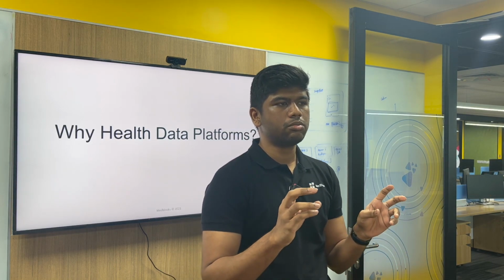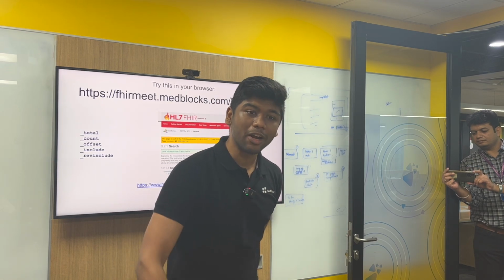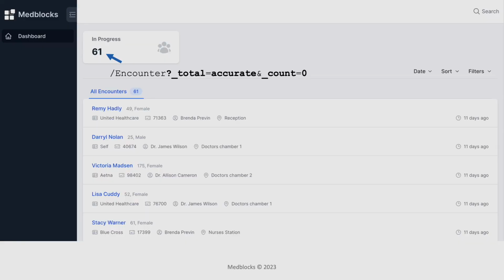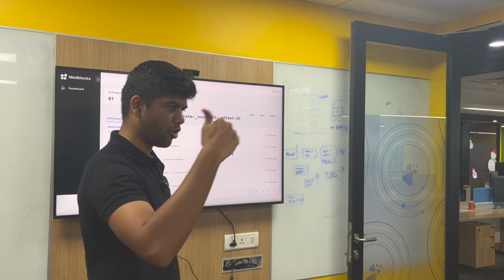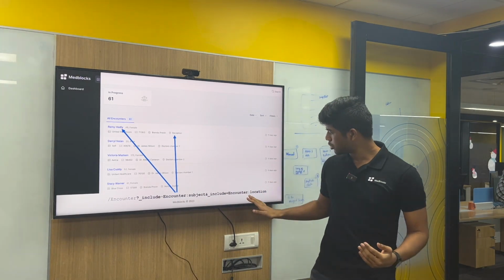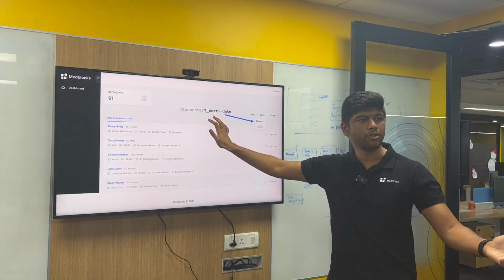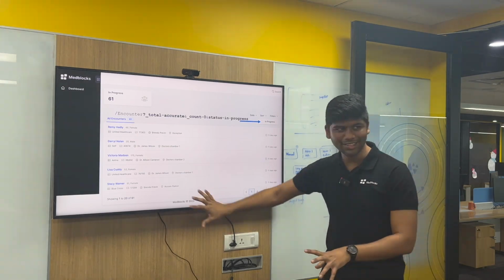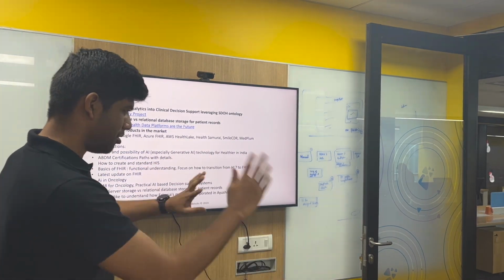Workshop on FHIR Search Parameters @ November FHIR Meetup, Bangalore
Chapters:
0:00 - Introduction to FHIR and Workshop Overview
0:20 - Essentials for Participating in the Workshop
0:36 - Understanding Data Mapping and Interoperability
1:23 - Building Clinical Workflows with FHIR
2:40 - Exploring FHIR Paradigms and Profiles
3:56 - The Importance of Health Data Platforms
4:46 - Practical Demonstration: Utilizing a FHIR Server
5:41 - Engaging the Audience: Interest in Health Data Separation
6:19 - Addressing Adoption Restraints and Optimizing for FHIR
8:59 - Querying a FHIR Server: Practical Steps and Parameters
11:32 - Maximizing Efficiency with FHIR Server Pagination
14:09 - Listing Encounters and Managing Data Requests
17:57 - Advanced FHIR Queries: Inclusions and Filtering
23:48 - Discussion: Terminology and Ontology in FHIR
30:00 - Moving Beyond the Exchange Paradigm with FHIR
30:10 - Filtering Data by Date Range
31:14 - Understanding Date Storage and ISO Standards in FHIR
32:03 - Overcoming Time Zone Challenges in Data Storage
32:43 - Filtering by Location and Specific Parameters
33:19 - Effective Strategies for Patient Search by Name
34:07 - Searching by Mobile Number and Custom Search Parameters
35:20 - Utilizing Tags and _revinclude for Comprehensive Data Retrieval
36:37 - Optimizing Data Loading and API Calls
37:29 - Comparing FHIR Server Storage to Relational Storage

Note: No real patient data is used in this workshop.